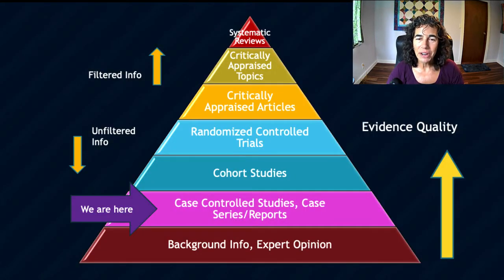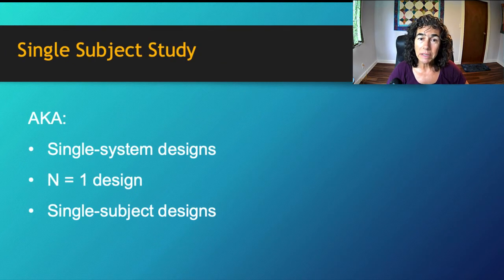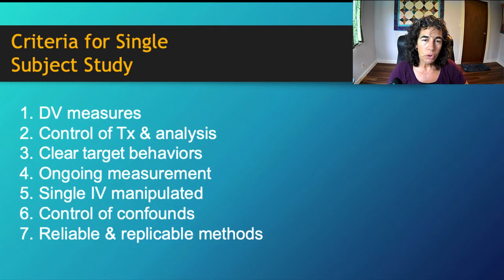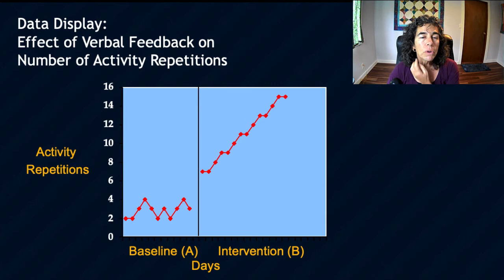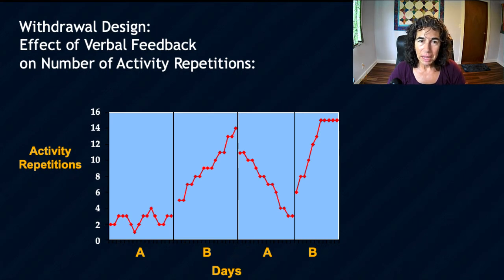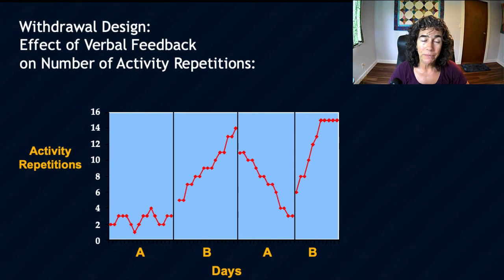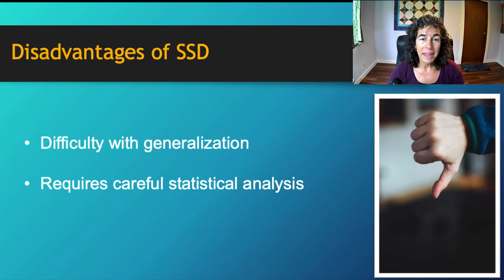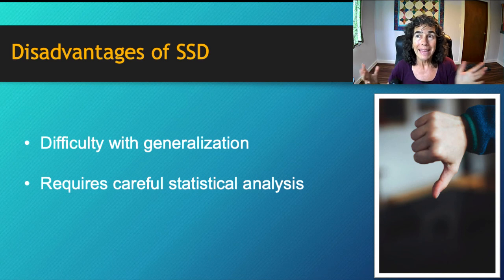4B Small Scale Quantitative Designs